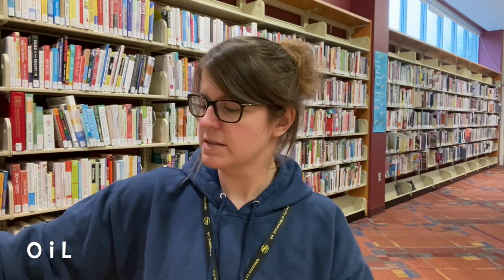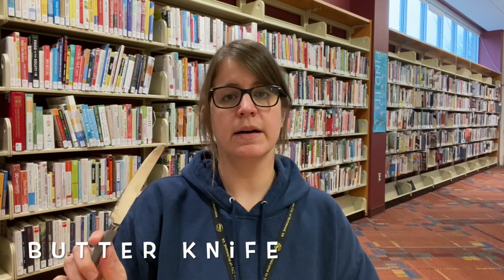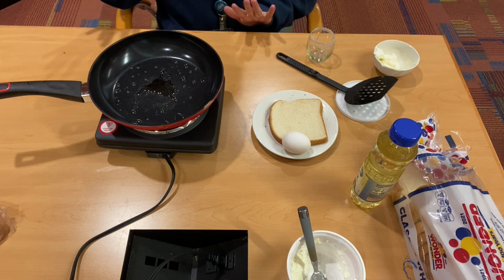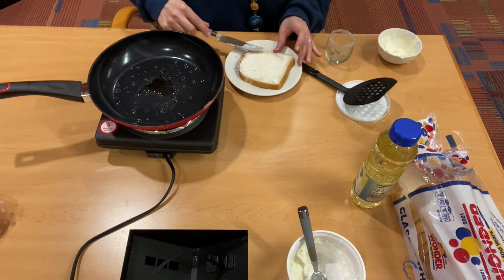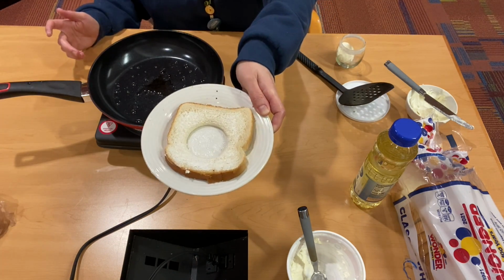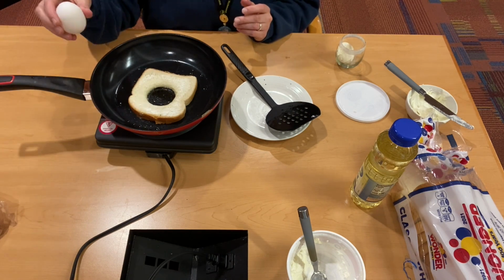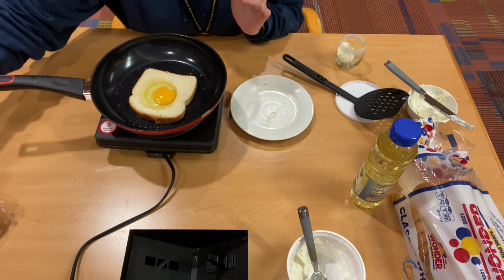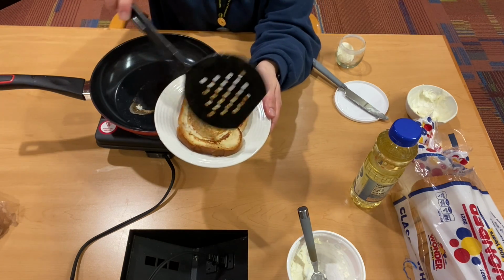Small Bites - Eggs in a Basket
Today's recipe is an absolute classic - we're making Eggs in a Basket! It's a delicious and easy breakfast food(who are we kidding, this is an anytime food) to make for you and your family and friends. All it takes is a few simple ingredients and a couple of minutes for this breakfast staple.